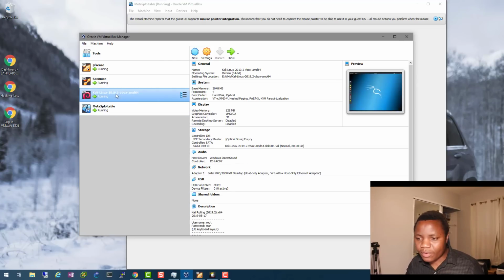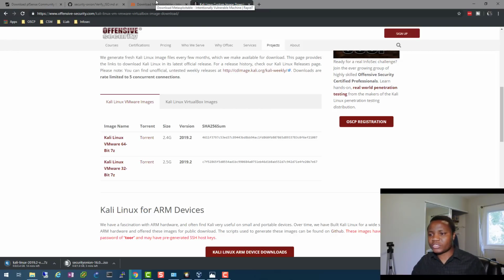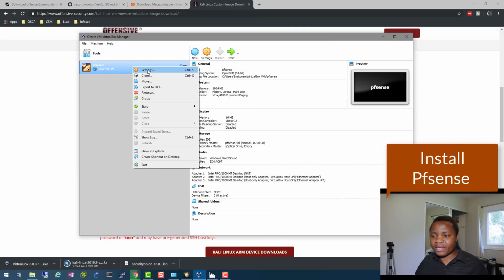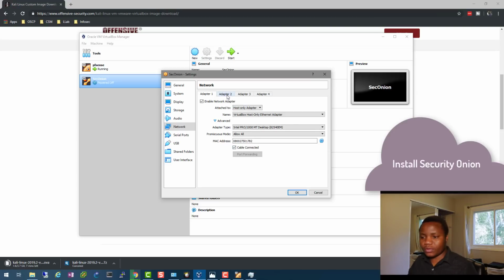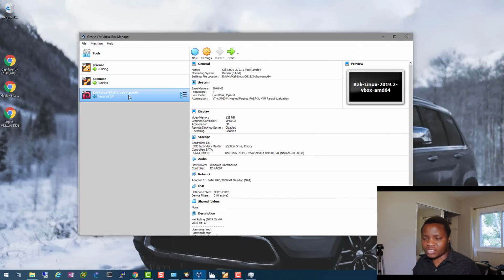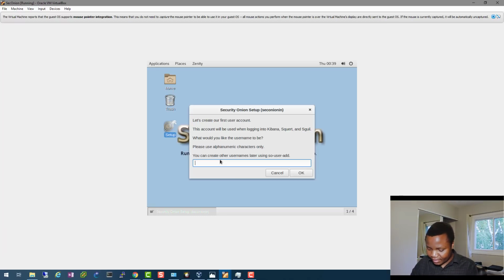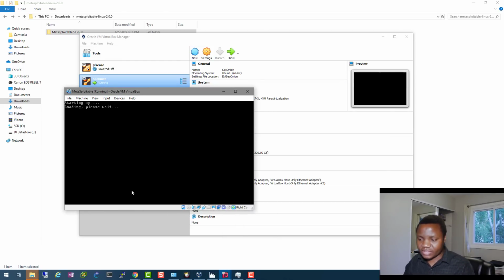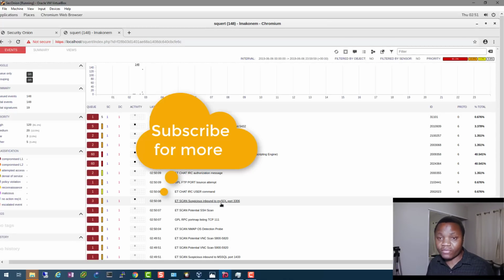How To Setup The Ultimate Penetration Testing | Network Security Monitoring, Cyber Lab for Beginners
Hey guys! Howard here back again with another video, where we will setup the ultimate pentest/CCNA CyberOps/ Network Security Monitoring Lab using all free and open source tools.